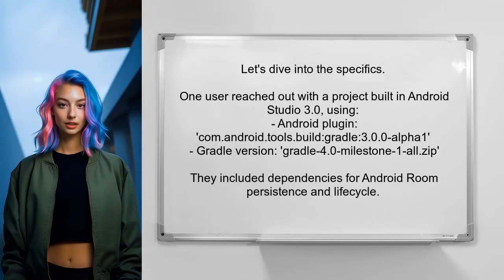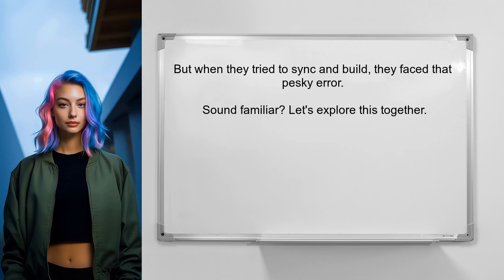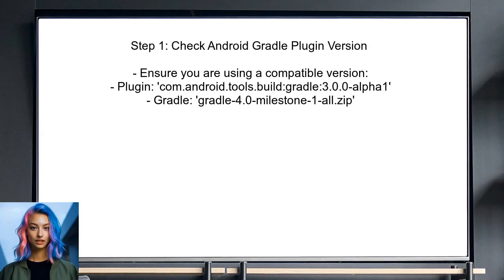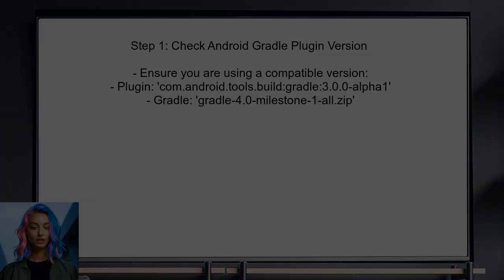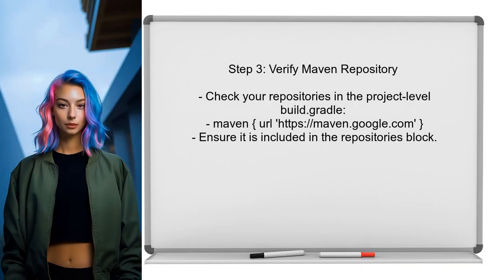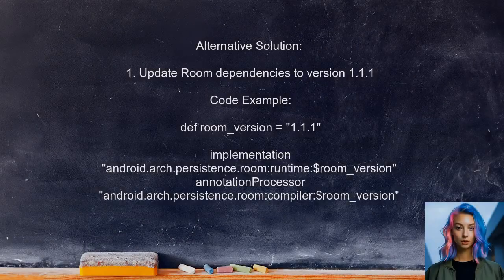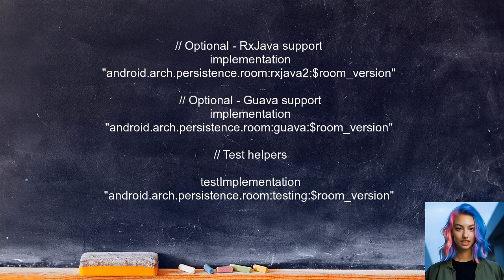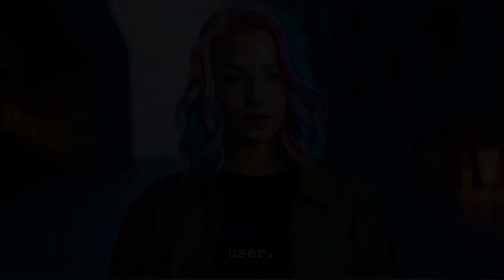Fixing 'Failed to Resolve: android.arch.lifecycle:extensions:1.0.0-alpha1' in Android Studio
In this video, we tackle a common issue faced by Android developers: the dreaded "Failed to Resolve" error related to the Android Architecture Components. Specifically, we'll focus on resolving the problem with the dependency 'android.arch.lifecycle:extensions:1.0.0-alpha1'. Whether you're a beginner or an experienced developer, this step-by-step guide will help you troubleshoot and fix this error, ensuring your project runs smoothly. Join us as we explore practical solutions and tips to enhance your development experience in Android Studio.

Today's Topic: Fixing 'Failed to Resolve: android.arch.lifecycle:extensions:1.0.0-alpha1' in Android Studio

Related to: fixingfailedtoresolve, android.arch.lifecycle, extensions, #1.0.0-alpha1,